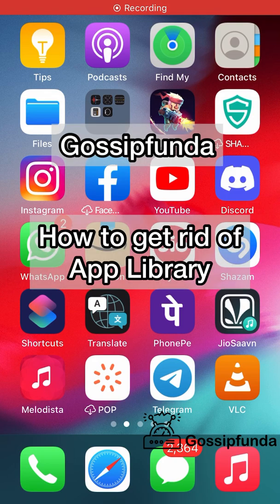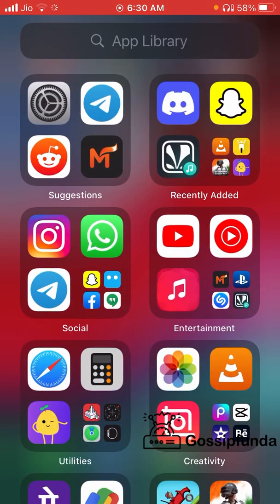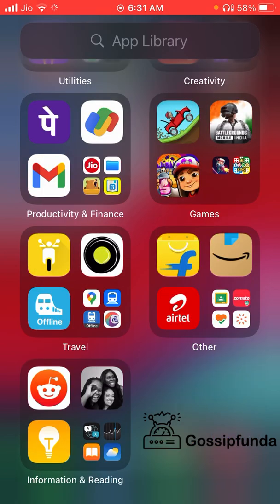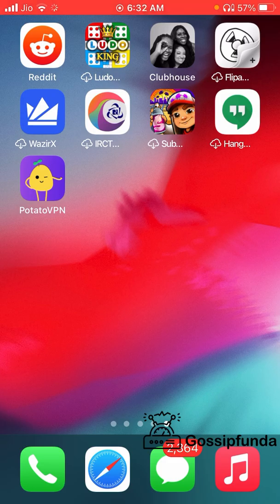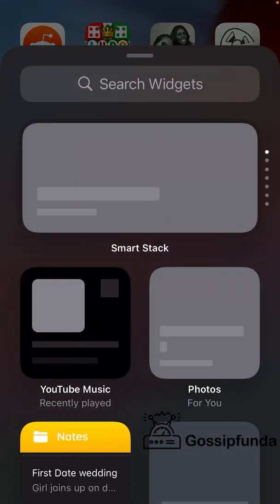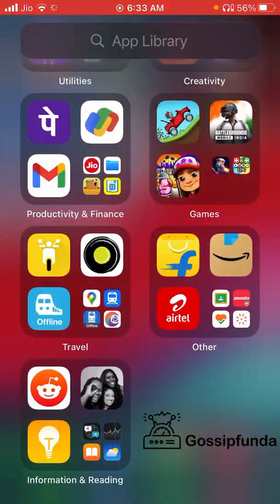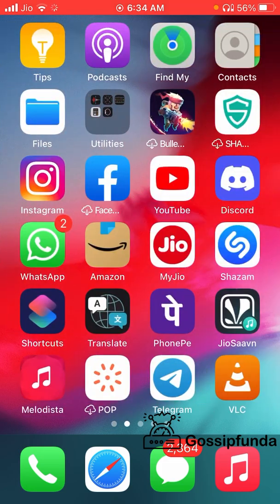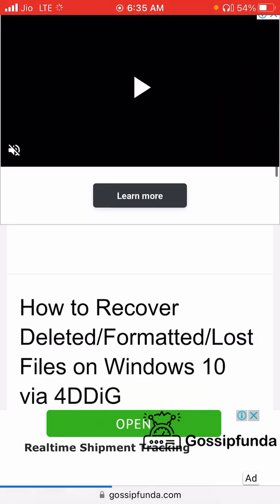How to get rid of App Library | Remove /Delete/Disable App Library From iPhone 2022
How to get rid of the App Library of your iPhone | Remove /Delete/Disable App Library From iPhone 2022
This video will show you in detail how you to get rid of the App Library of your iPhone and how to remove it from the iPhone.
Now that you know that you can delete the App Library. We would like to take a step to convince you before you choose to do so. Therefore, let us learn about the App Library. The App Library was introduced in iOS 14 on all iPhones and iPads. It helps you get quick access to all your favorite apps it also stores the apps in a smart and organized manner. The App Library has the feature of managing the apps by categories like Suggestions, Recently Added, Creativity, Social, Utilities, etc.
Timeline:
0:00 Intro
0:04 How to remove the Knox file from the Samsung A7 tablet.
0:16 Google Chrome
1:26 VnRom.
3:46 Developer options.
5:09 Powershell.
7:07 Other codes.
10:22 Gossipfunda subscribe.
10:26 Outro

This video contains the solutions of:
How to get rid of the App Library
how to get rid of the app library on iphone,

1. Link to the short in question
2. Link to your YouTube channel (for ownership verification)